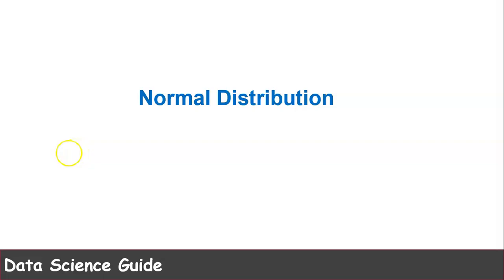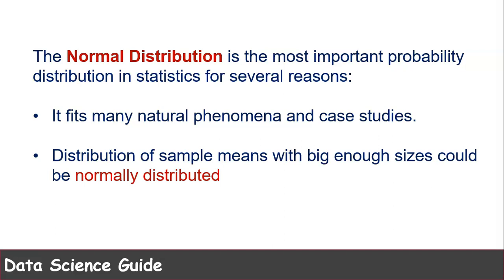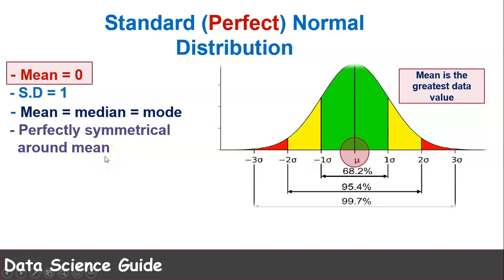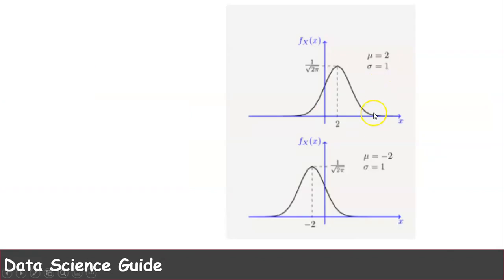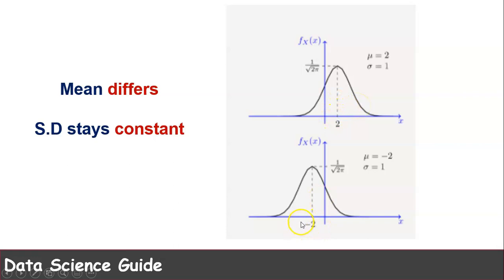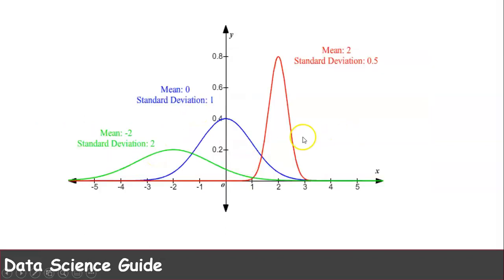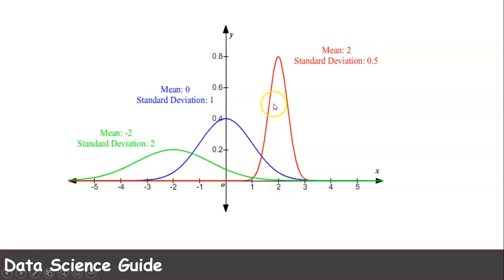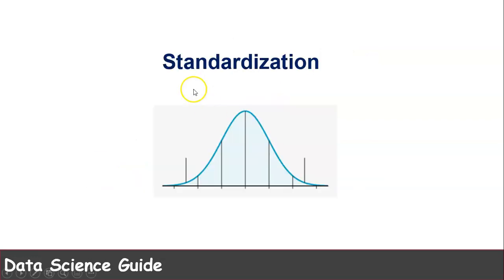Normal Distribution Explained: The Bell Curve